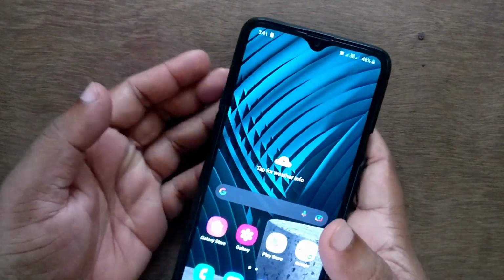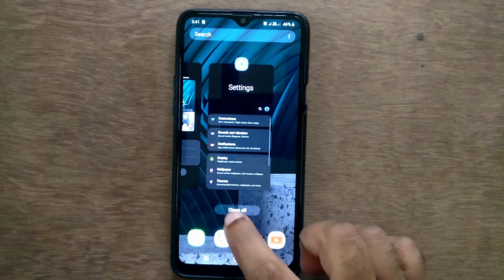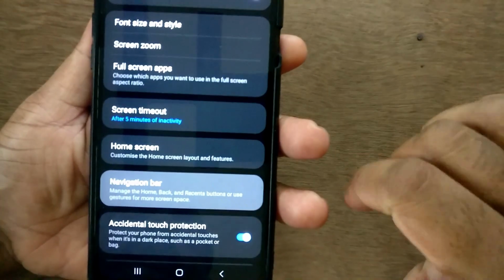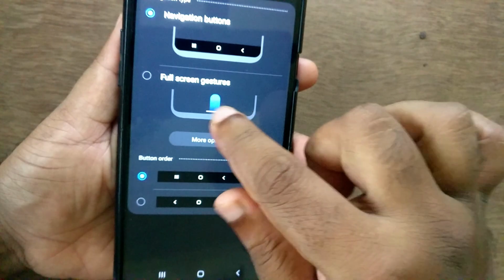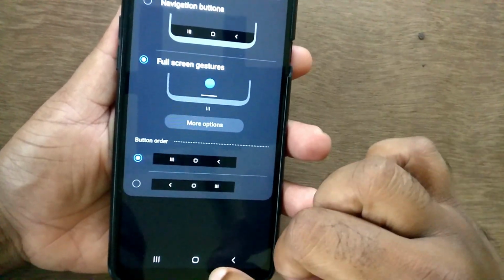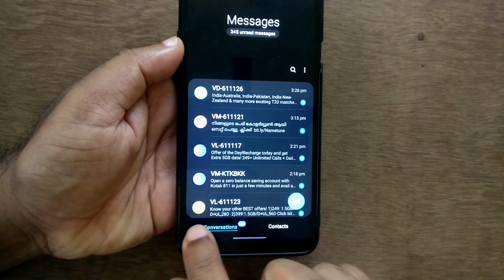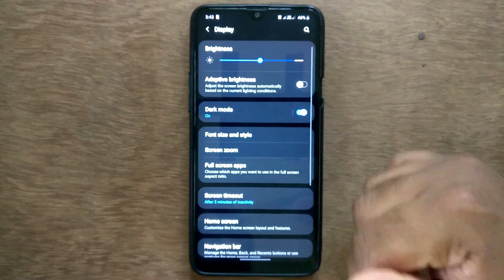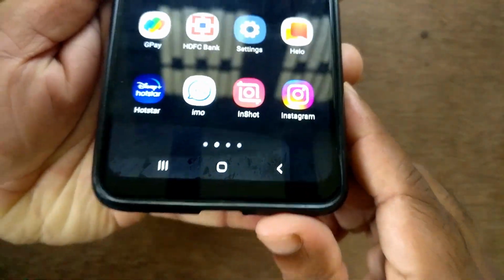How To Customise Navigation Bar In Samsung Galaxy | English Tutorial | A M F S Series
Hello friends,
This video contains an iPad tutorial of  How To Customise Navigation Bar In Samsung Galaxy.

This video is for those who are new users of to iPad.
There are so many functions on the iPad But new iPad users may not know these functions so we made this video for them.
This Tutorial is Contained in this video on how to edit, change, remove, enable, disable, save, and set or how can I do settings on an iPad ?.

Menu Guide:
How to change navigation bar?
Swipe up the home screen to launch app screen.
Tap on Display.
Swipe up.
Tap on Navigation bar.
Tap on Full screen gestures for changing Navigation type.
From here you can select any one button order.
You have completed the steps.

Included contents in this video -:

1.how to change navigation bar icons android  in english

2.how to change navigation bar in samsung in english

3.3 button navigation bar in english

4.how to enable navigation bar in samsung in english

5.samsung navigation bar apk in english

6.samsung navigation bar app in english

7.where is the navigation bar on my android phone in english

8. android navigation bar settings in english

9. How To Change Navigation Bar On Samsung Galaxy Mobile in english

10. How To Change Navigation Bar in Samsung Galaxy Mobile in english